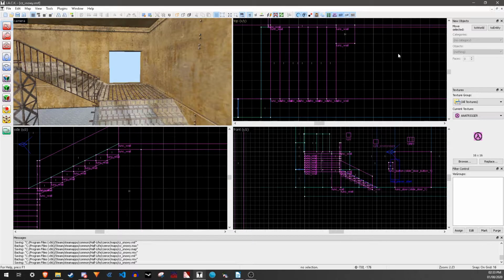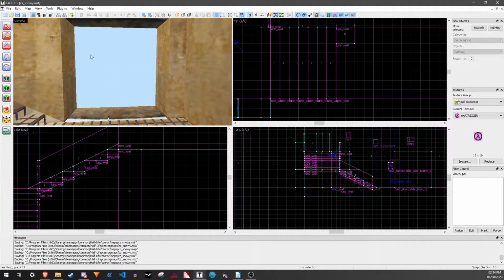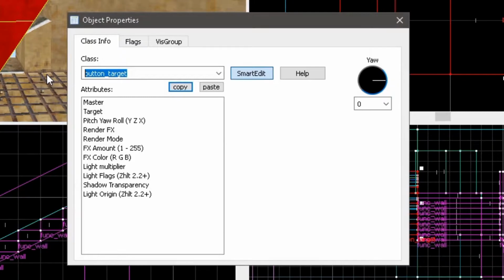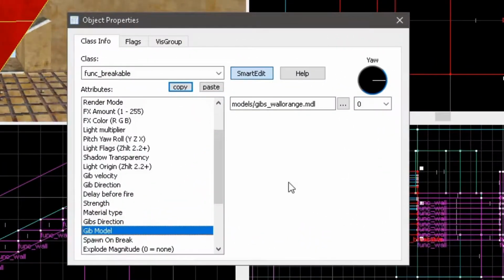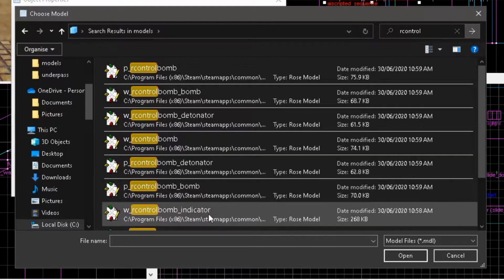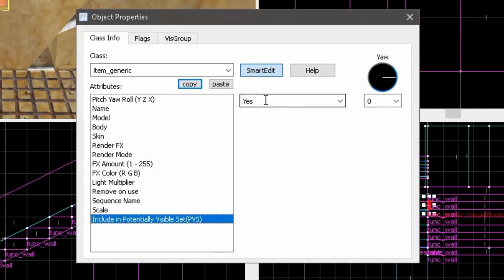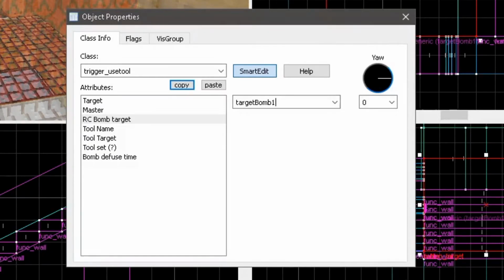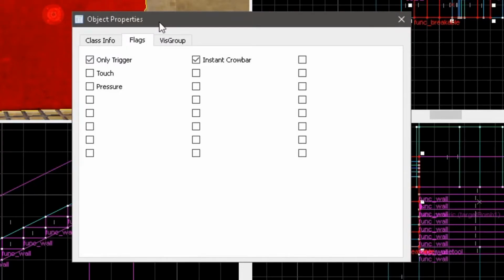RC Bomb Zone Tutorial (CS:CZ:DS)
Haven't made a CZ:DS tutorial in a while, I felt like making something, so here's a video.

0:00 Intro
0:04 Make a hole
0:54 Block that will be blown up
2:01 RC Bomb model
3:03 Trigger
4:02 Giving player an RC Bomb
4:13 If wall doesn't break (flags in func_breakable)
4:18 Example